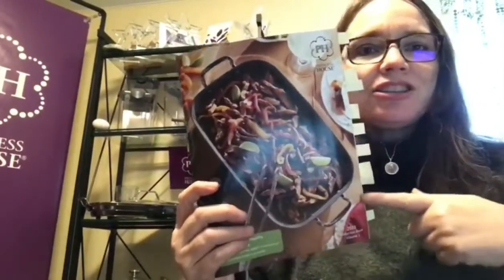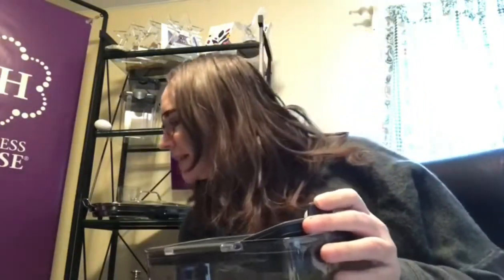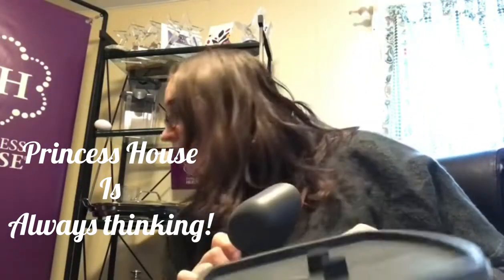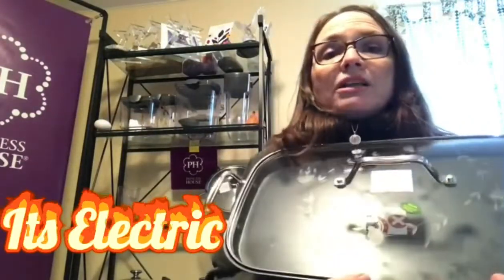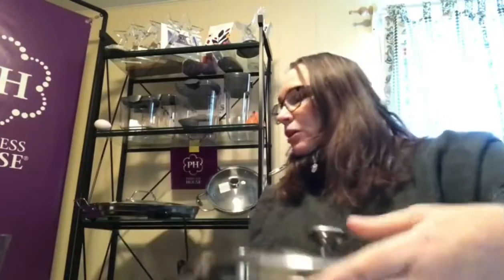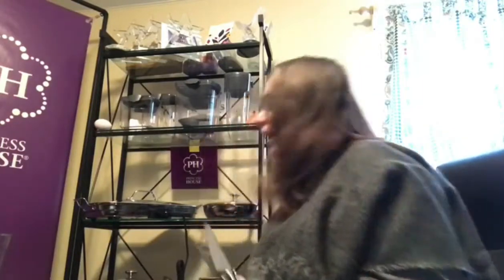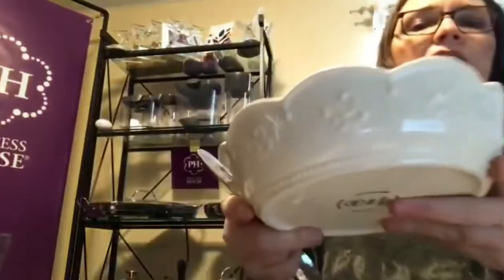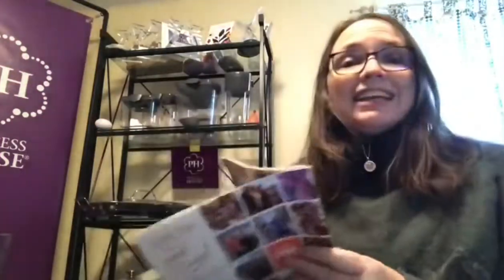I’m Blessed & Honored-New 2022 Princess House Catalog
It’s here! The new catalog with some new products. I’m so excited to Share with you all the new!

Plus in honored to announce That after 15 years with Princess House I made it on the back of the catalog￼!!!